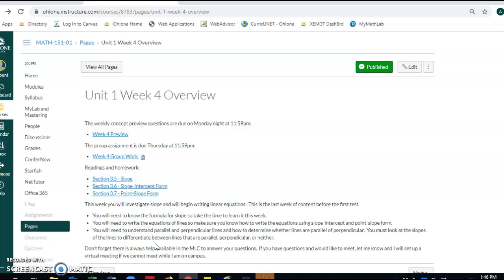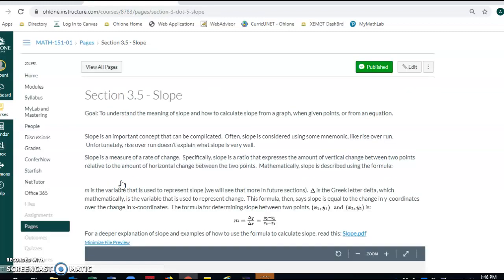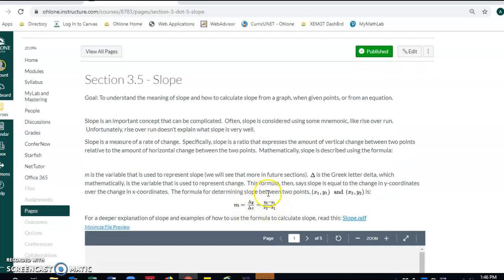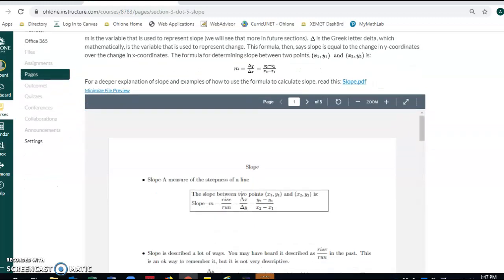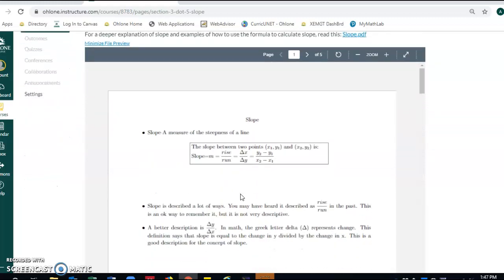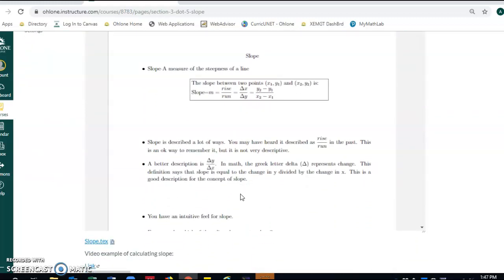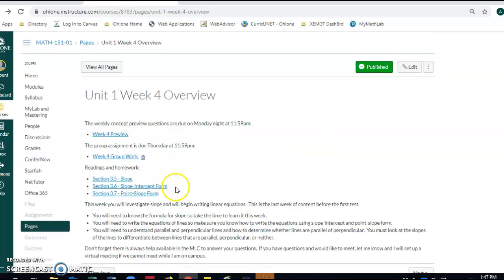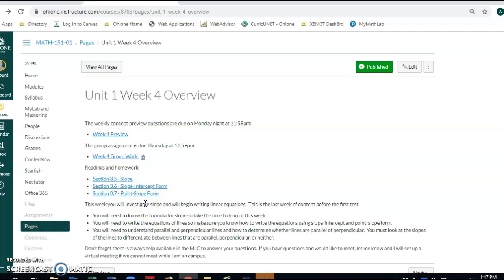Week 4 Overview